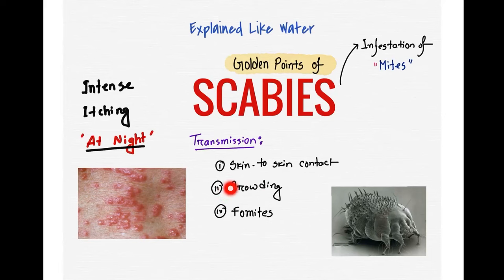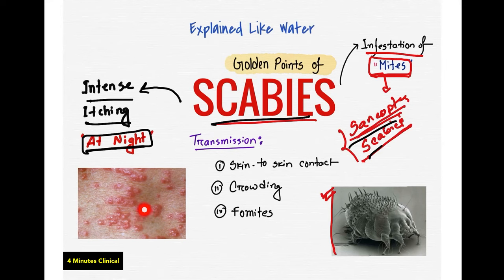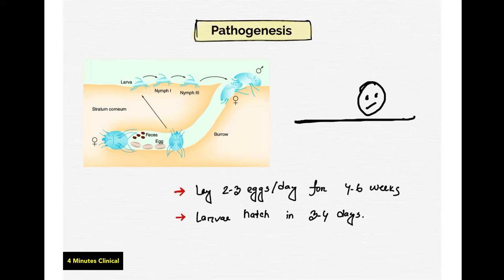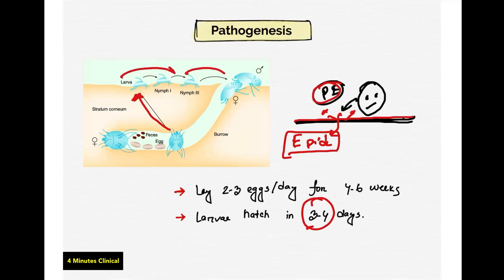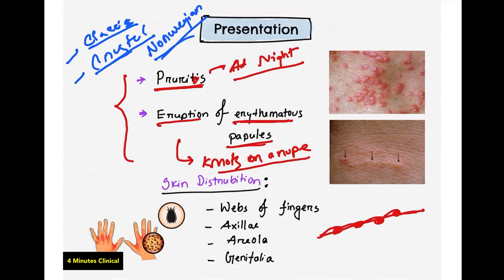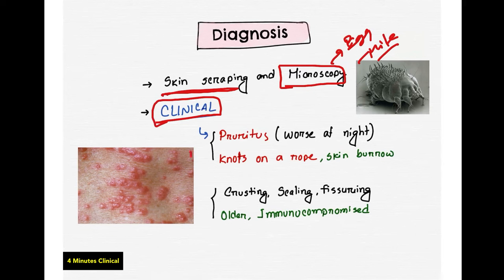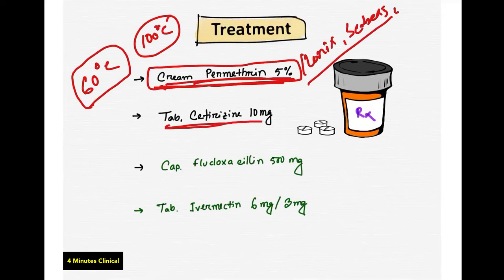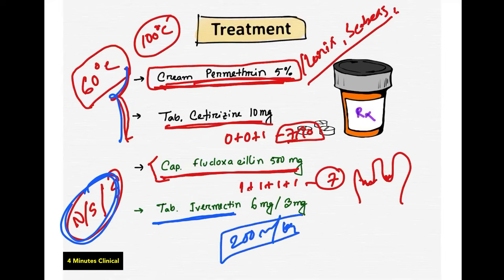Scabies Spot Diagnosis and Prescription | Symptoms Pathogenesis Treatment | 4 Minutes Clinical